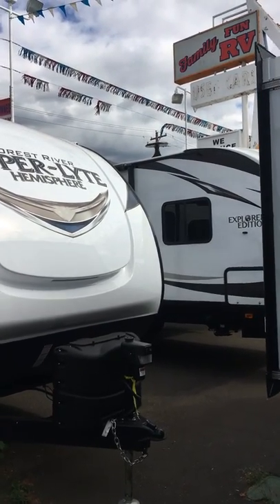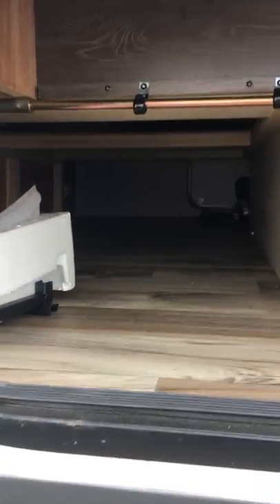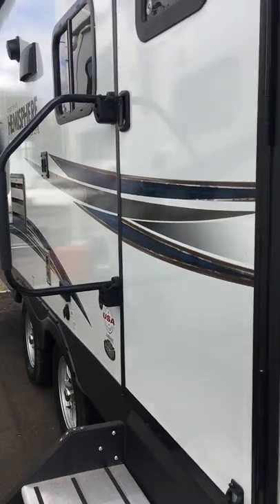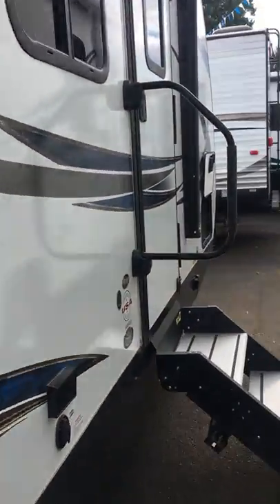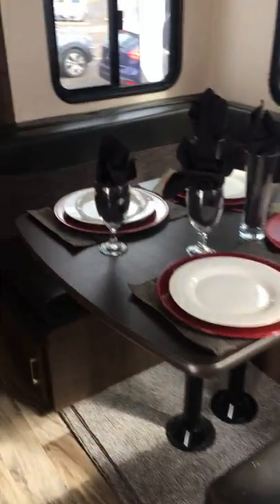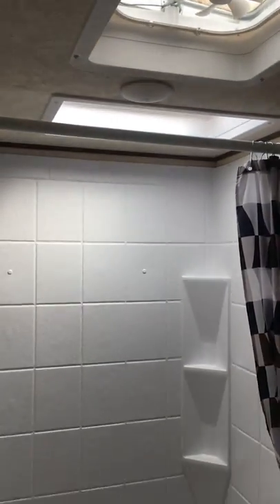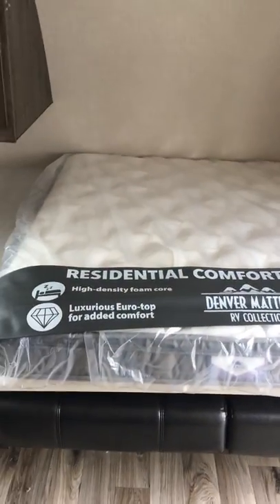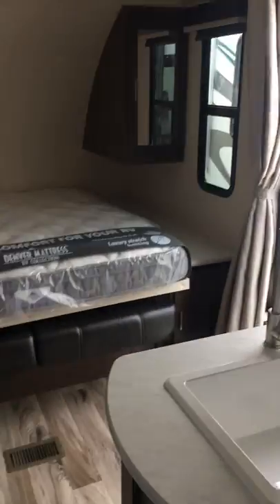2019 Hemisphere 24BHHL - Family Fun RV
2019 Hyper-Lyte 24BHHL

Link to 360 Tour: (Colors may vary on actual unit in stock)

-Outdoor kitchen with mini-fridge, plumbed in sink, storage drawer and bumper mount propane grill
-Murphy Bed gives versatility of a sofa for more living space or a comfortable queen bed with pillow top Denver mattress
-2 wide bunks in rear with their own windows
-Vacuum bonded aluminum framed walls and floor
- Extended season package - R-38 in roof and floor, sealed and heated underbelly
- Dinette easily converts to a bed for 2
- Deep basin sink with high rise chef's faucet
- 8 cu ft double door propane/electric refrigerator/freezer
- Solid Steps - Sturdy and excellent tread stairs rated for 400 lbs.
- Forest River remote operates power awning and LED light strip, stab jacks and slide out
-30" wide door with Solid Steps (Rated for 400 lbs)
-L shaped kitchen with deep basin sink and high rise chef's faucet
-8 cu. ft. double door propane/electric refrigerator/freezer
-One piece seamless super flex membrane roof with 12 year warranty